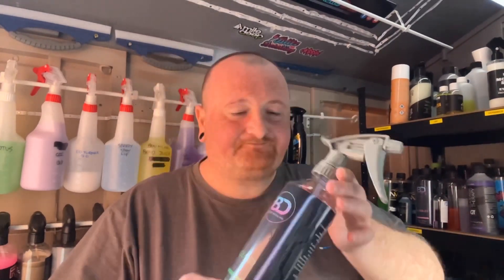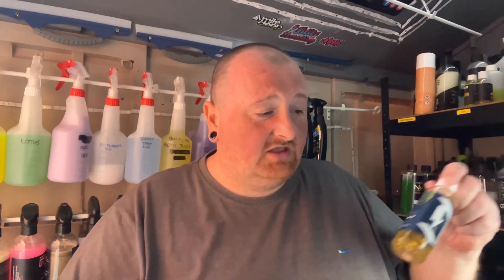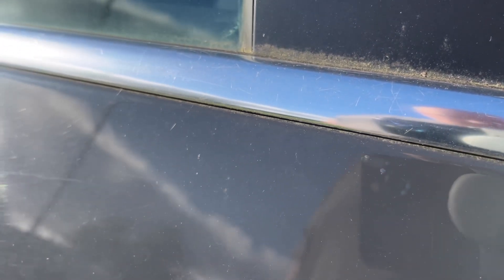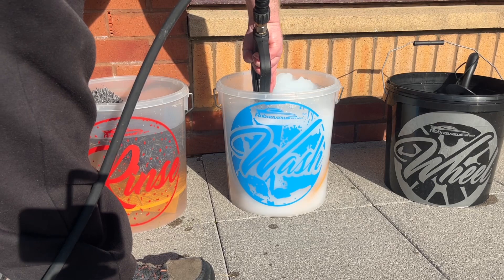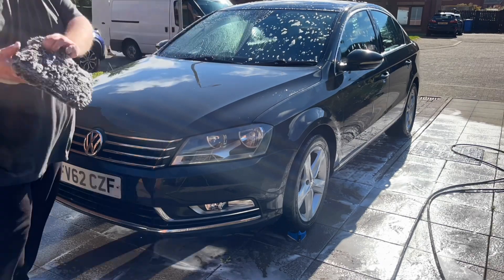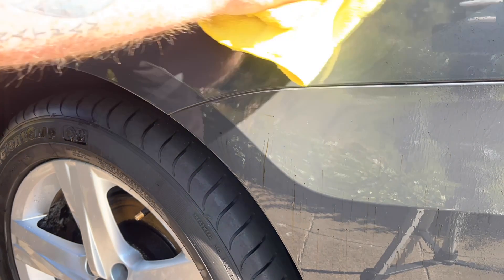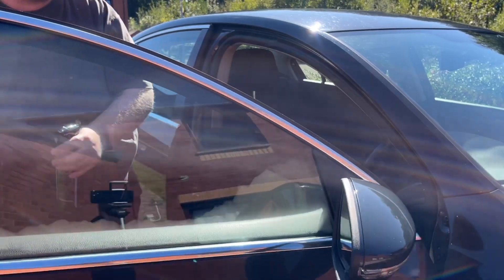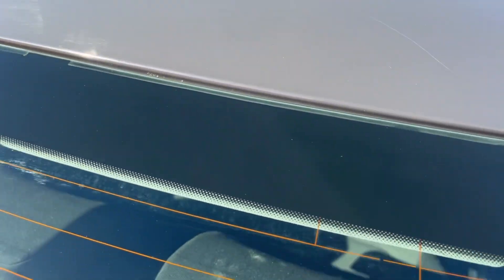Vw Passat pre sale wash